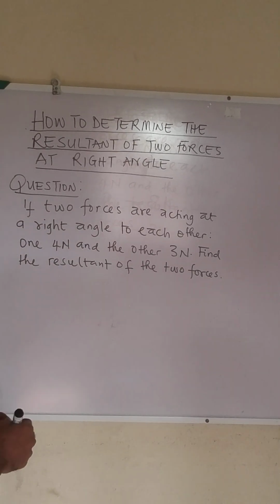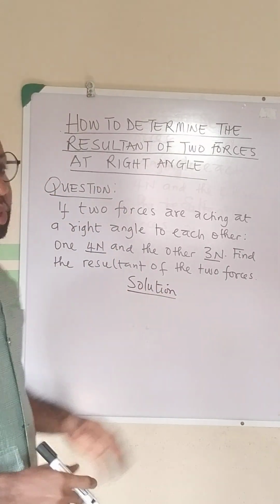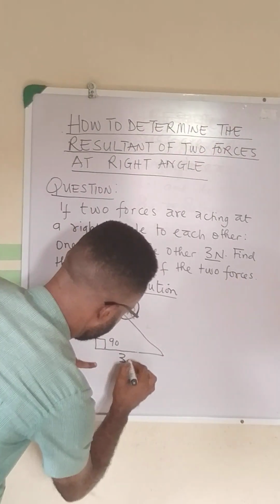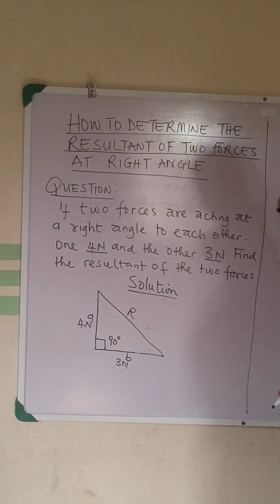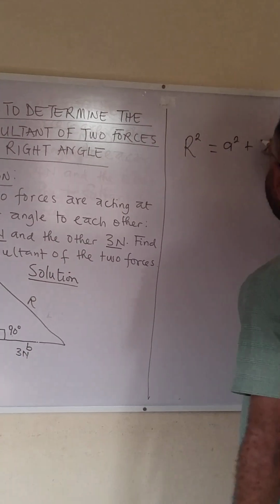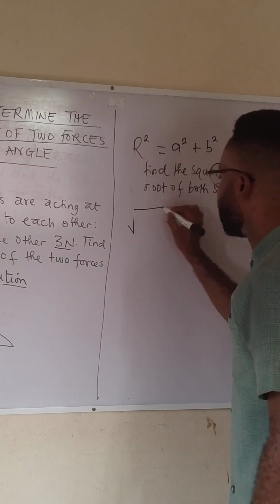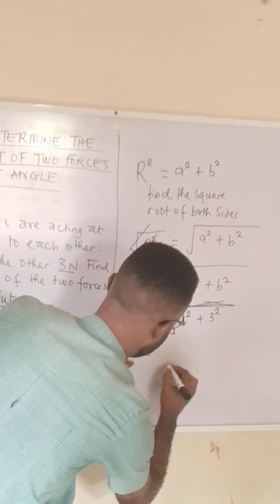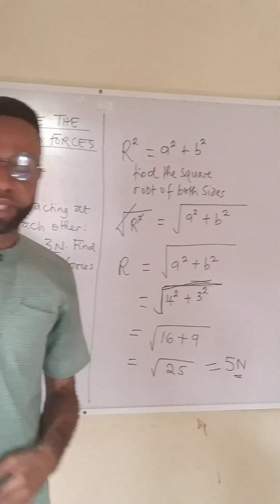RESULTANT OF TWO FORCES AT RIGHT ANGLES.@LearnWithEphraimAfia